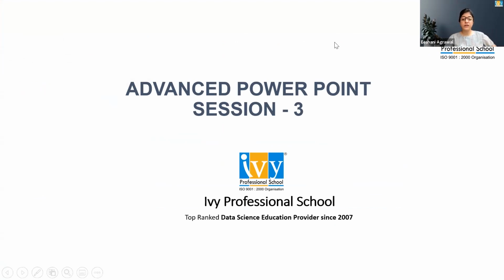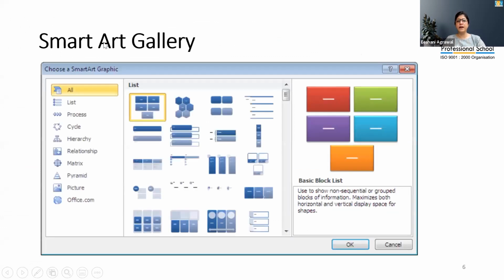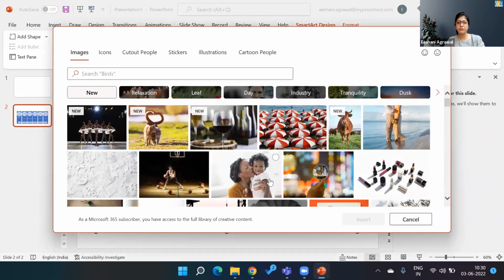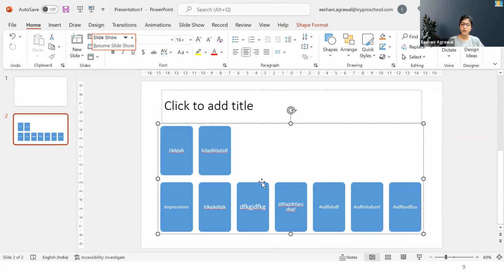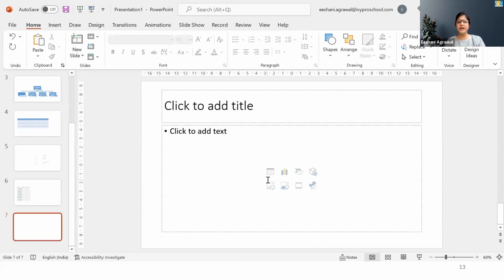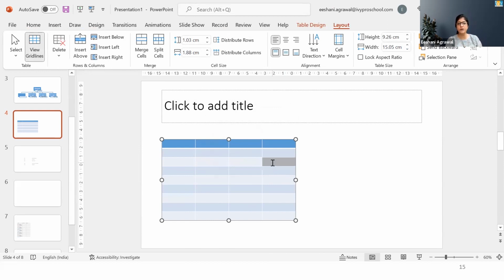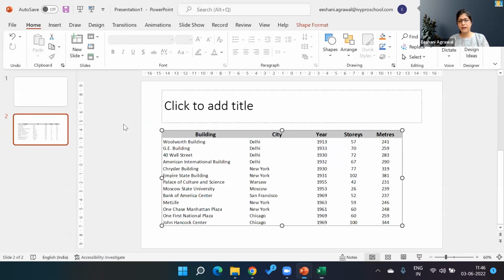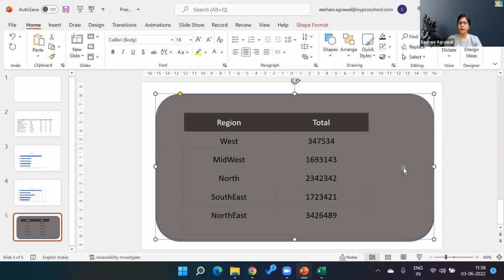Using SmartArt in PowerPoint | Formatting Tables | Free PowerPoint Tutorial | Ivy Pro School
The video includes the 666 rule of PowerPoint, what is a smartart, smartart gallery, inserting text in smartart, inserting pictures,smartart design ribbon, changing layout, applying themes, smartart style, converting to text and shapes, working with tables, four ways of inserting tables, formatting tables, importing excel data, creating live links and live linking chart.

Chapters:
0:00 Introduction
1:02 666 Rule
2:00 What is a SmartArt?
6:52 SmartArt Gallery
8:15 Inserting Text into SmartArt
12:42 Inserting Pictures
13:46 SmartArt Design Ribbon
15:47 Changing Layout
16:51 Applying Themes
17:51 SmartArt Style
18:50 Convert to Text & Shapes
23:03 Working with Tables
23:19 Four Ways of Inserting Tables
29:18 Formatting Tables
34:33 Importing Excel Data
37:07 Creating Live Links
39:36 Live Linking Chart